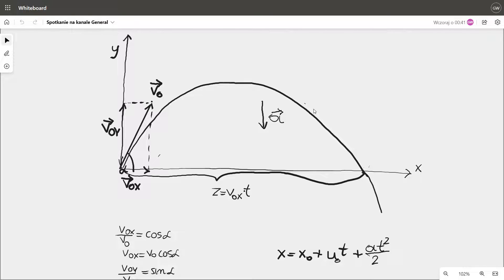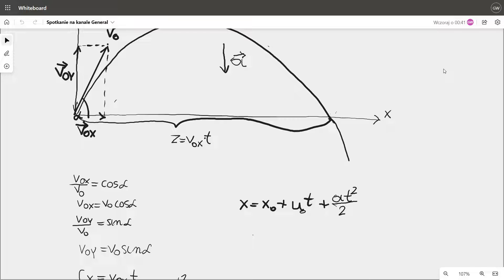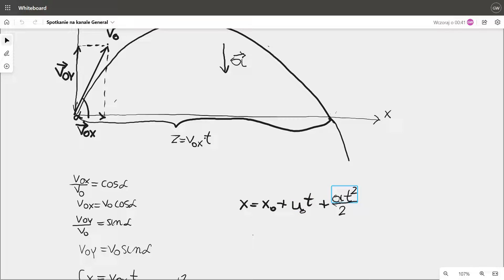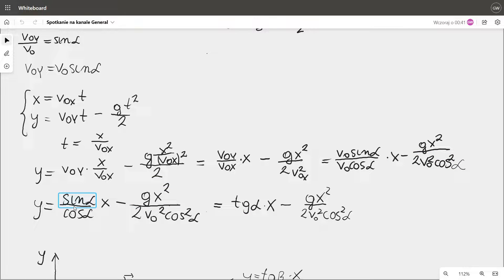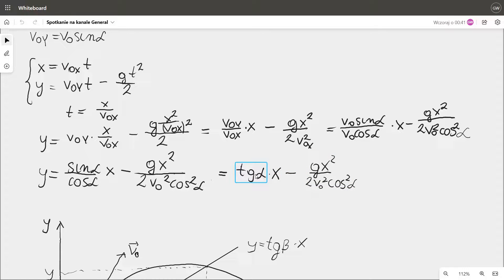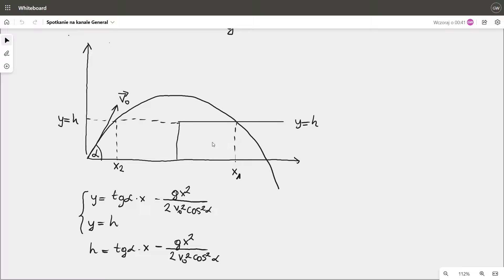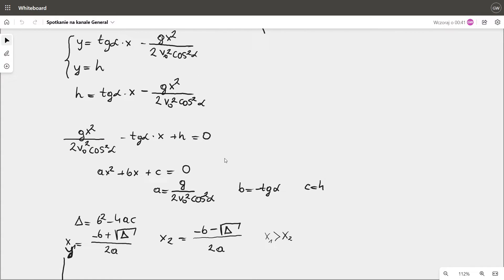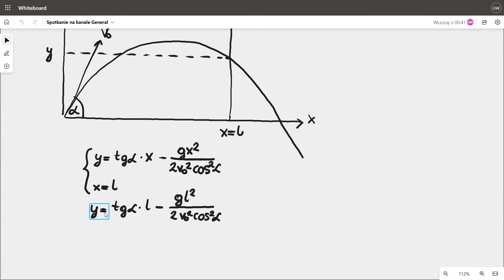Projectile Motion. The best method !!!